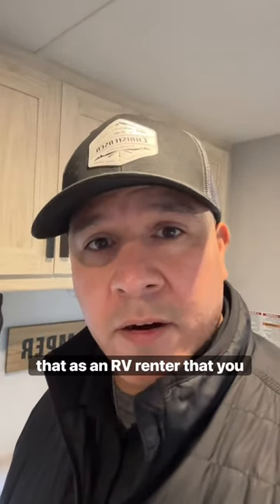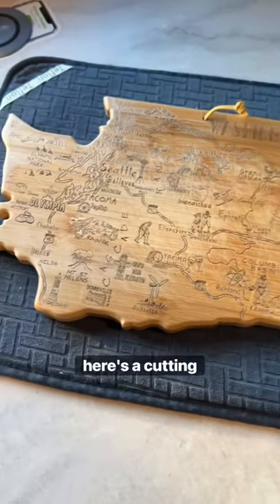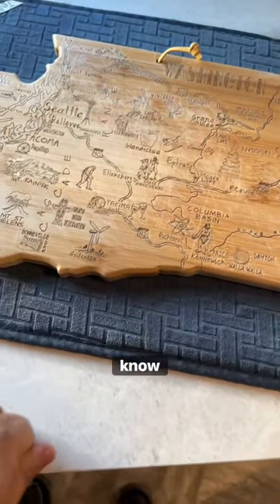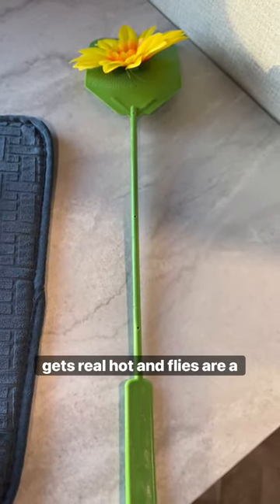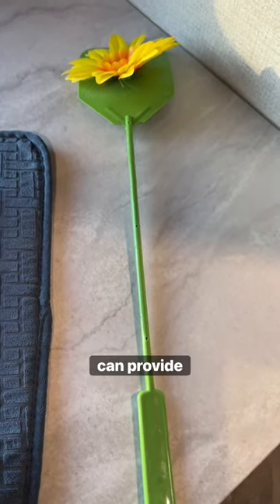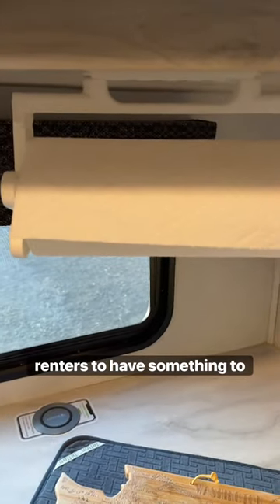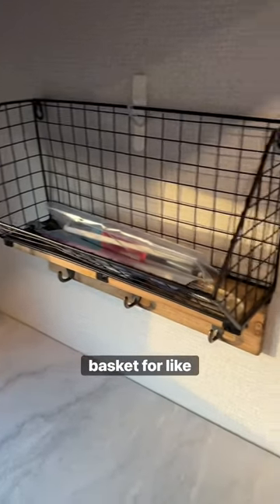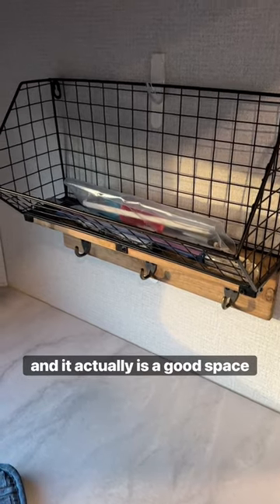RV Rental & Travel Trailer Hacks : Camping Made Easier